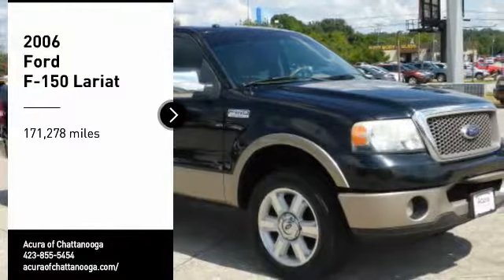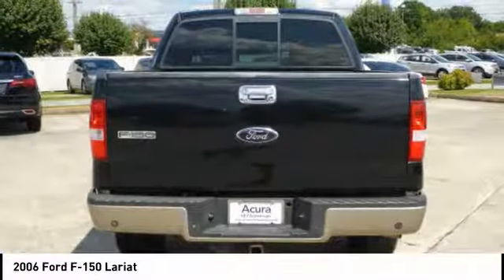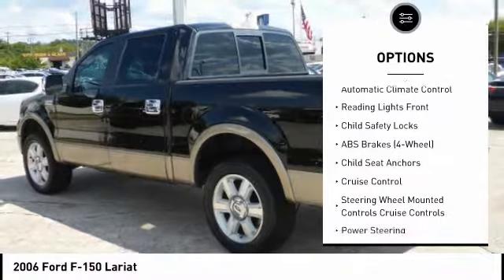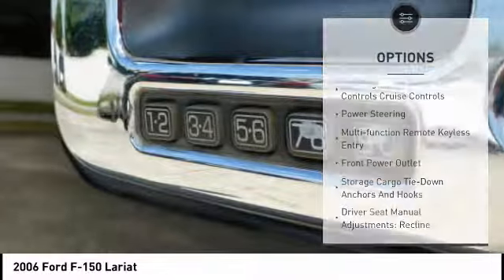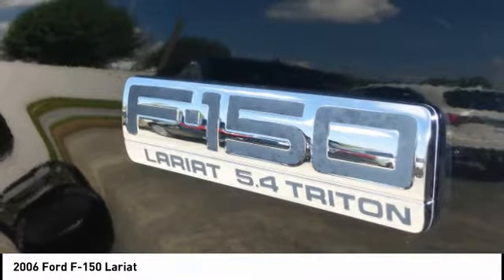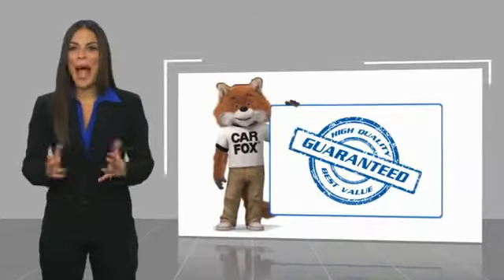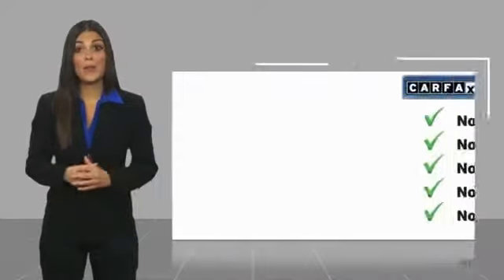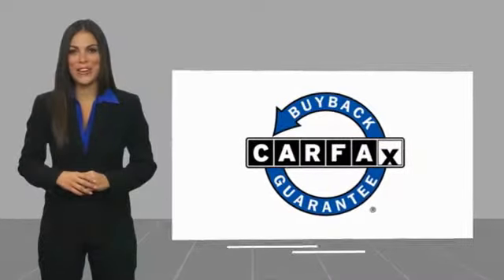2006 Ford F-150 Chattanooga TN AC2004A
2006 Ford F-150 Lariat

Don't miss this 2006 Ford F-150. It's equipped with great features. You'll want to take this  home. Make a great choice today.